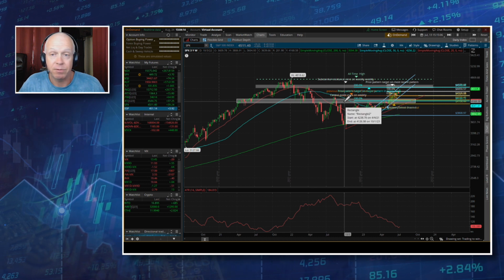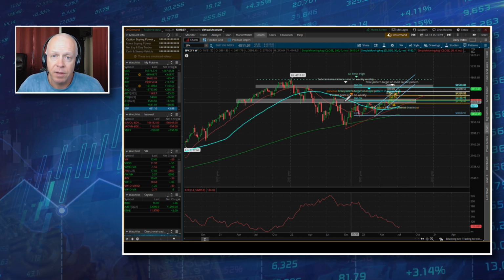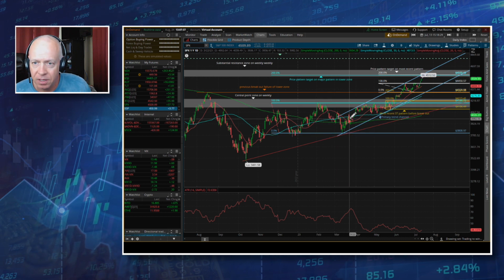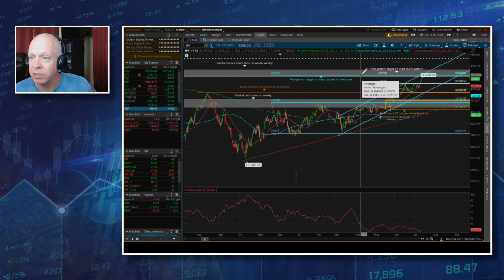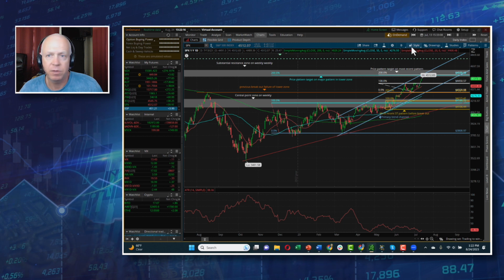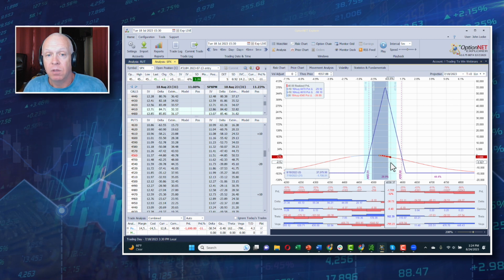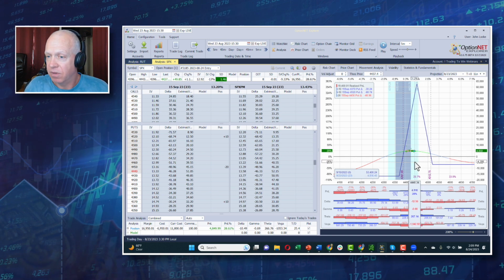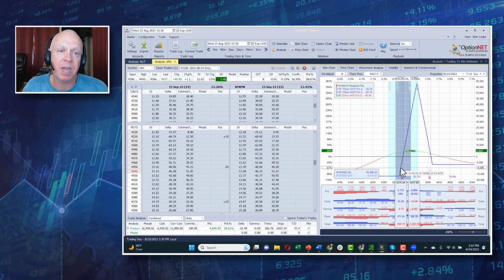New Webinar Series Preview: Trading to Win!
We're excited to announce a new webinar series being offered for our members called "Trading to Win!". During these broadcasts, John Locke discusses topics that can help you accelerate your trading performance and win more consistently by setting up control points, assessing the market, setting up high probability trades, and much much more.

What are you waiting for? Come join us!

00:00 What is Trading to Win?
02:00 Agenda
02:37 Technicals - How John looks at them
05:10 Setting up a reference point
07:58 Expressing the trade using OptionNet Explorer with a put butterfly
11:12 Drawn down, but it's ok
12:40 Bearishness with verticals
13:40 Trade Summary
15:50 Free offers

If this type of content interests you, head on over to our online community and learn more about how you can become a consistent and profitable options trader

Each week we cover some of the most important areas of options trading. Topics include broken wing butterflies, call/put options, monitoring your greeks (Delta, Gamma, Theta, etc), assessing the price chart, making adjustments, and much more!